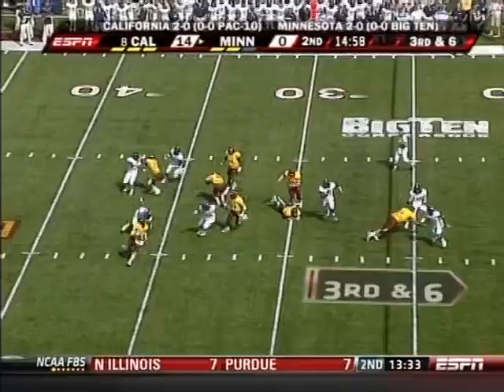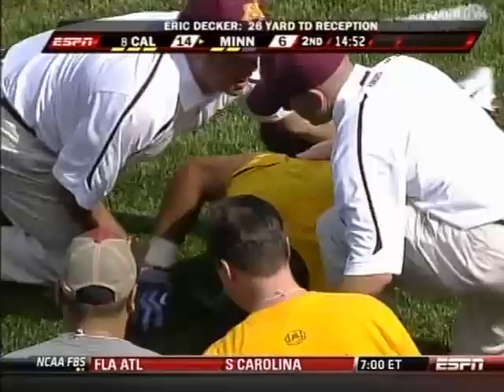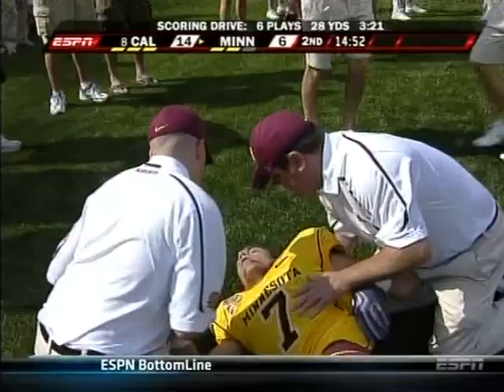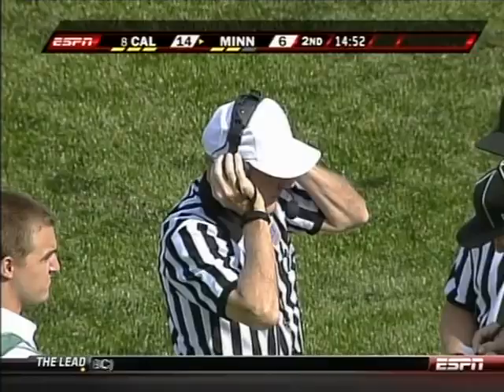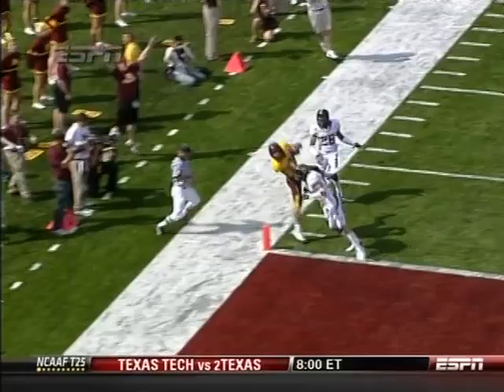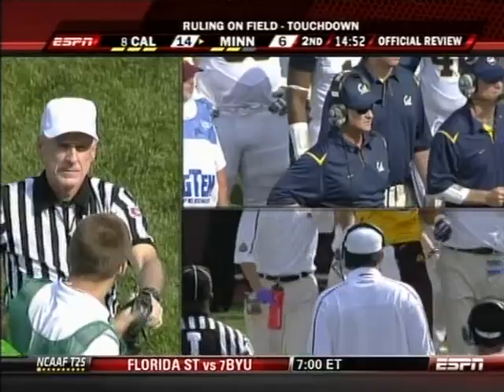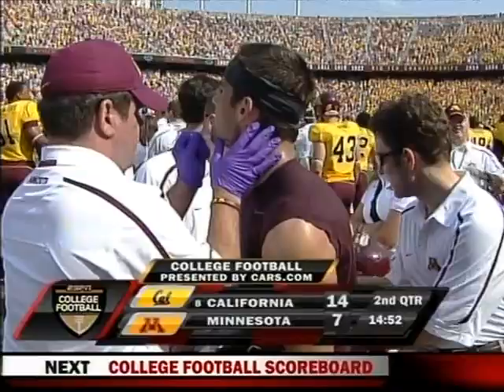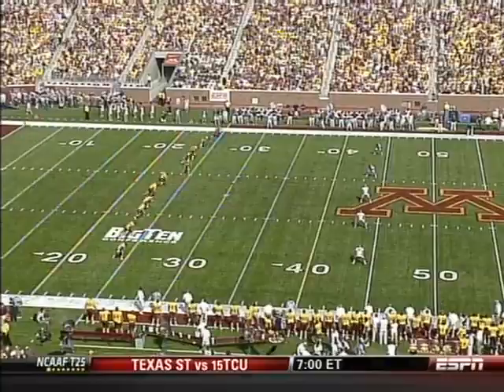Sean Cattouse's brutal but clean hit on Eric Decker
Great job by Decker to hold on to the ball.  Cattouse's hit was clean and too many commenters appear to be ignorant of the rules.

From the 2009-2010 NCAA rule book:

Rule 9-1-3:
(a) No player shall initiate contact and target an opponent with the crown (top) of his helmet. When in question, it is a foul.
(b) No player shall initiate contact and target a defenseless opponent above the shoulders. When in question, it is a foul.

Rule (a) means no spearing on any part of the body. Rule (b) means don't target the head (with any part of your body) when tackling.

Approved Ruling 9-1-3:
(II) Receiver A83 has just leaped and received a forward pass. As A83 is about to regain his balance, B45 launches and drives into A83 above the shoulder area with his helmet or shoulder.  RULING: Foul by B45 for targeting and initiating contact with a defenseless opponent above the shoulders.
(III) As ball carrier A20 sweeps around the end and heads upfield, he lowers his head and contacts defensive end B89 who is trying to tackle him. The players meet helmet to helmet. RULING: No foul. Neither A20 nor B89 is a defenseless player and neither has targeted his opponent in the sense of Rule 9-1-3.

AR (II) says you can't target the head, particularly on a defenseless player.  AR (III) makes it clear that not all helmet-to-helmet contact is illegal.

With Cattouse and Decker, Decker was a defenseless player, but Cattouse drove his shoulder into Decker's chest—not "above the shoulders" as specified in the rules—and he clearly leaned his head to the left.  The helmet-to-helmet contact was incidental.  Since he wasn't targeting the defenseless player above the shoulders, there was no foul.  It was a good non-call.